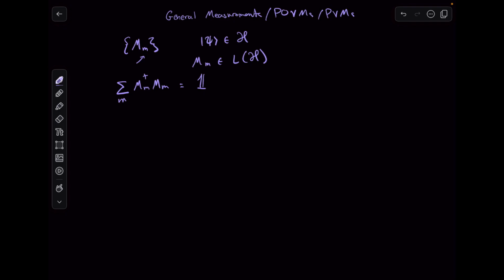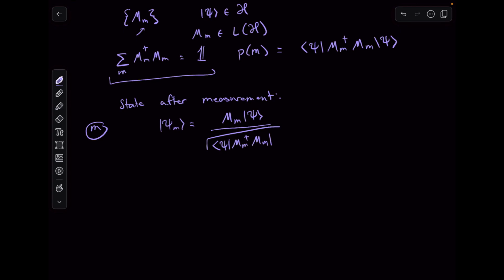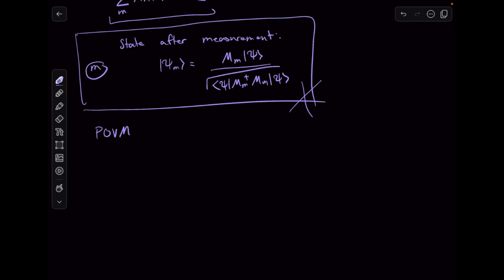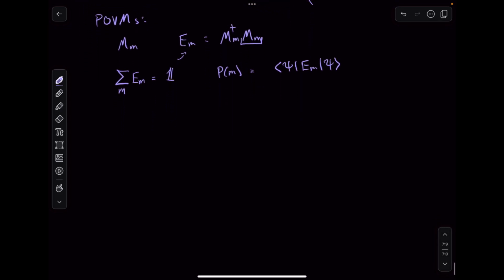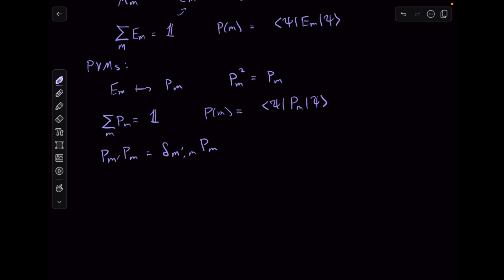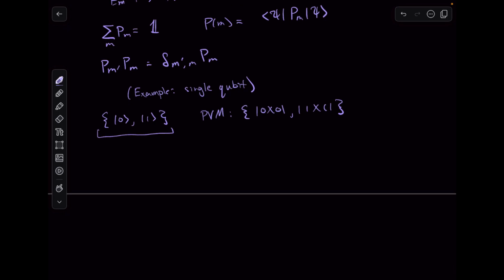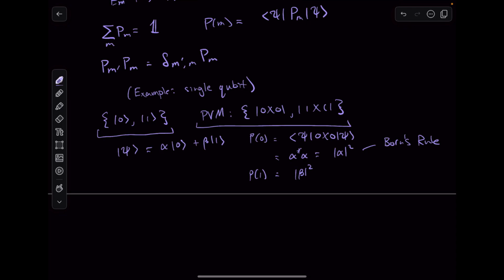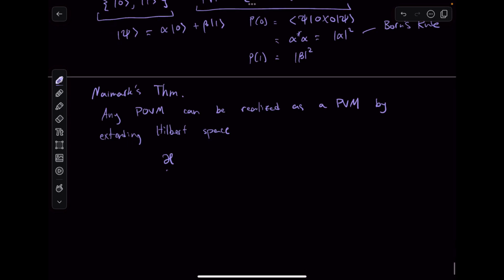POVM/PVM Measurements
We briefly describe the different measurement formalisms in Quantum Mechanics and why they are useful.